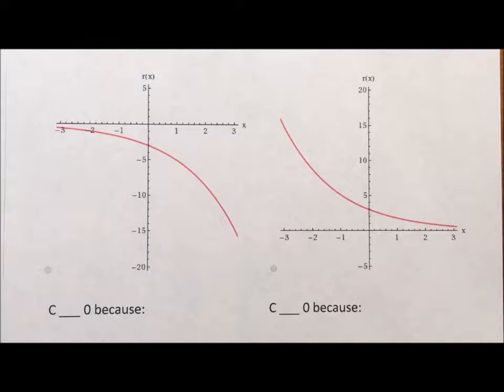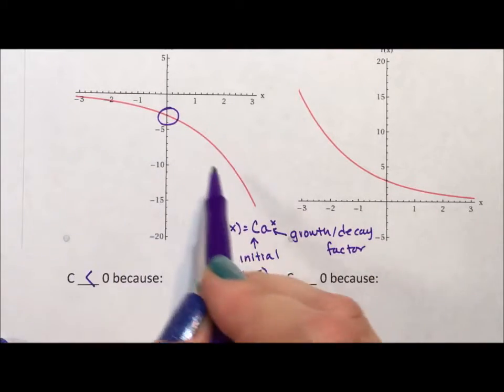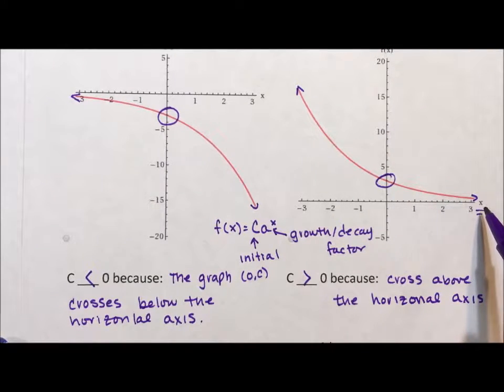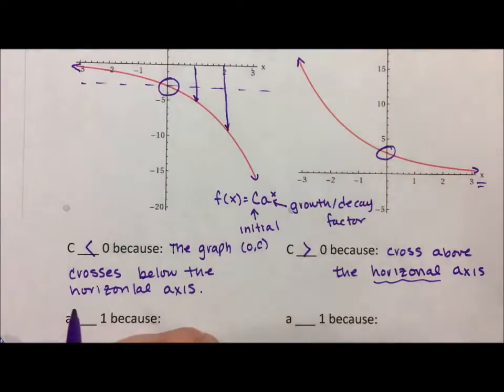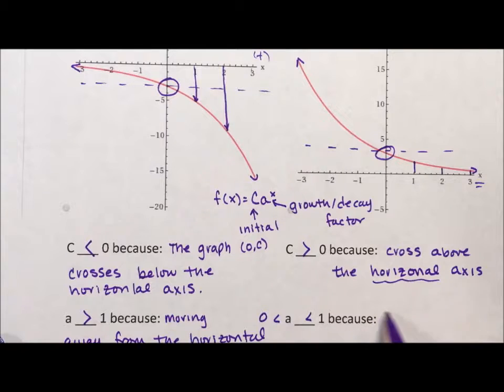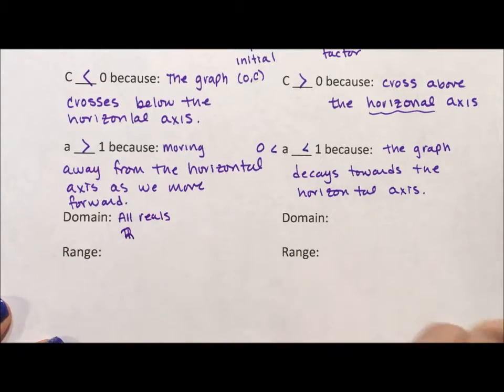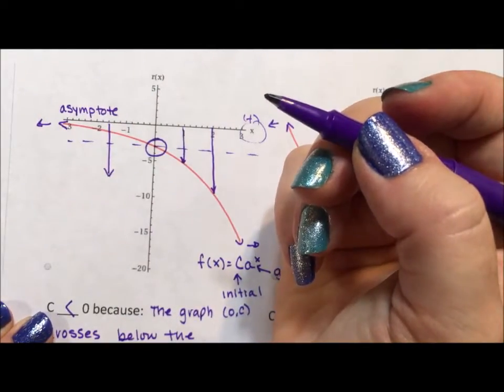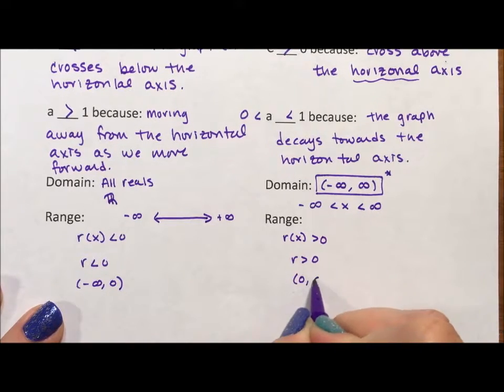Exponential Graph - Parts of the Graph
This video goes over the parts of an exponential graph. It explains how to determine if the initial value is positive or negative. It discusses how to determine if the multiplicative factor is between 0 and 1, or greater then 1. It ends with a discussion of the domain and range of exponential functions.